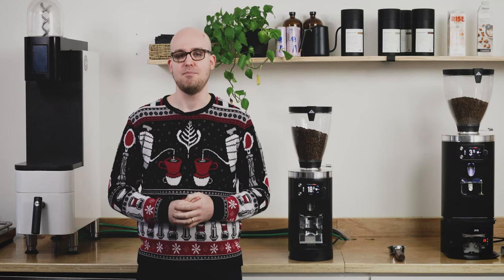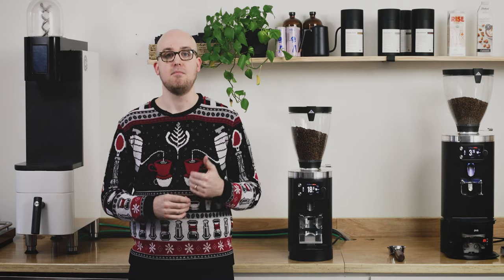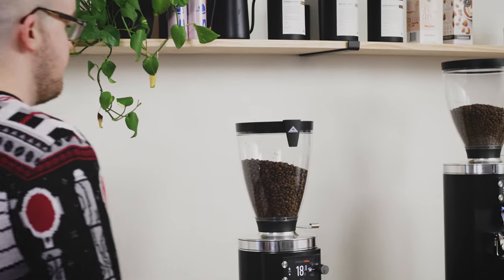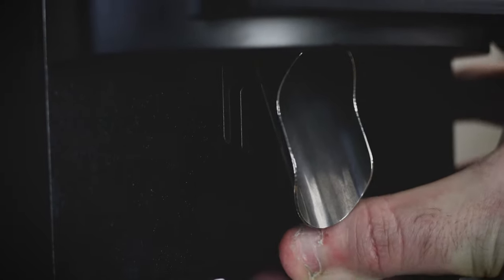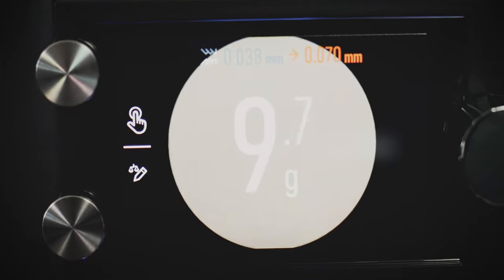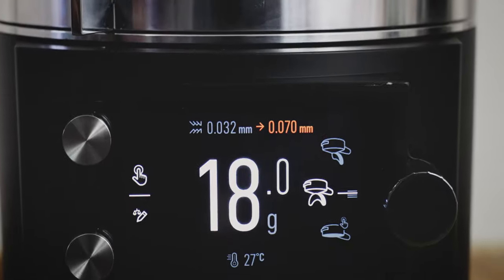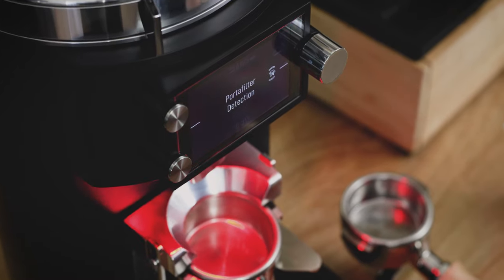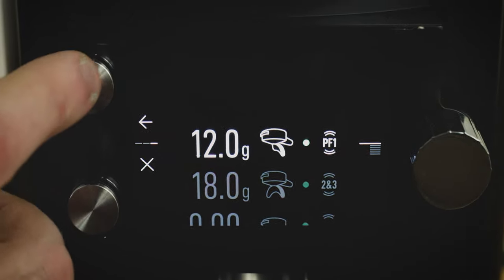Video Overview | Mahlkonig E65s GbW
The Mahlkönig E65S GBW, or grind by weight, is built on the same chassis as the E65S. The GBW, however, grinds by weight, not just by time, using a load cell to weigh the dose in real time and a sophisticated algorithm to stop the fluffy espresso grounds within a tenth of a gram. What's more, the GBW is the fastest weigh and dose grinder on the market. It weighs the portafilter and doses the programmed dose in 4.5 to 5 seconds, making it a great addition to the bar of a medium-volume café, as Ryan discusses in this video.

0:13 Intro
0:28 GBW
1:06 Components
2:09 Display / Menu
3:02 Portafilter Detection
3:36 Recipes